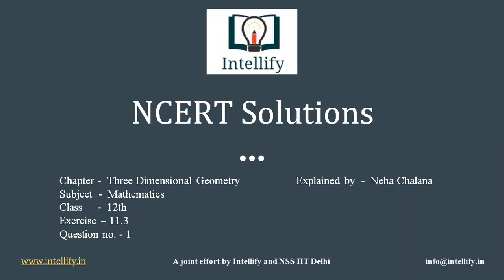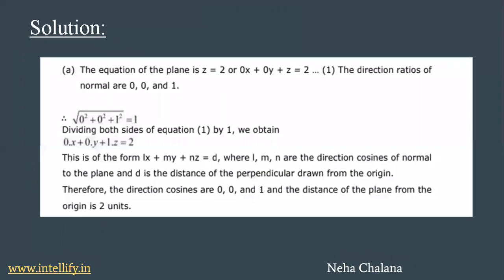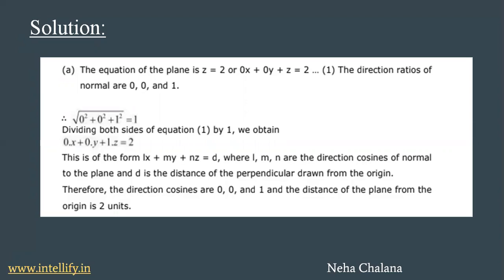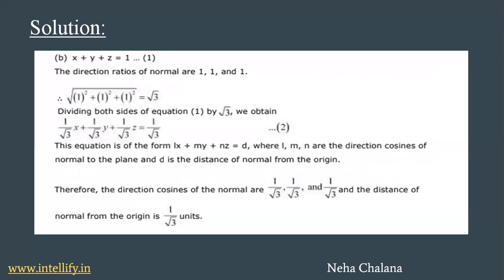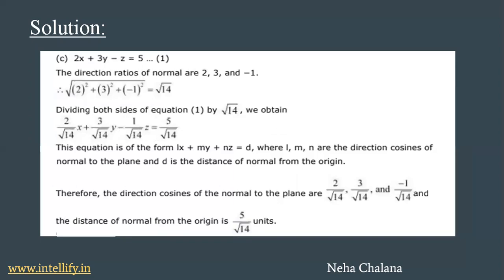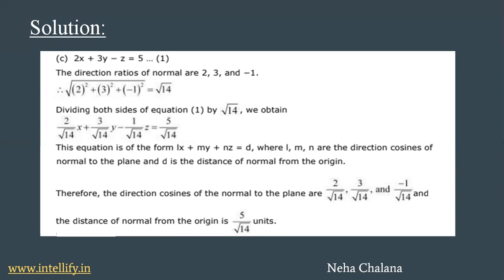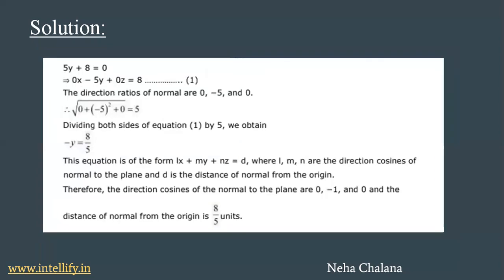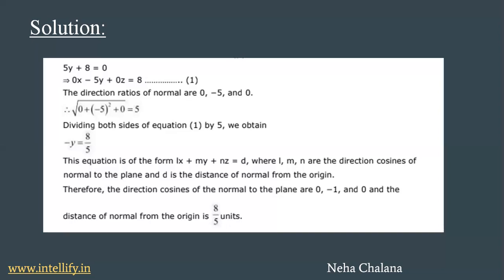NCERT SOLUTIONS | MATHS | CLASS 12 | CHAPTER - THREE DIMENSIONAL GEOMETRY | Ex 11.3 | Q1 | Intellify